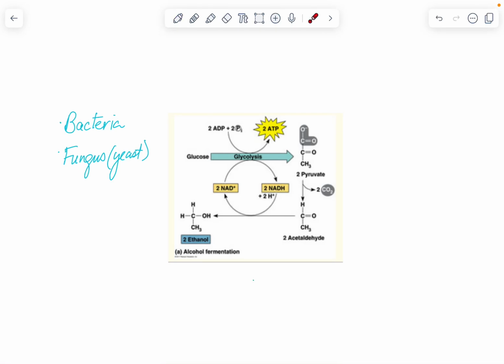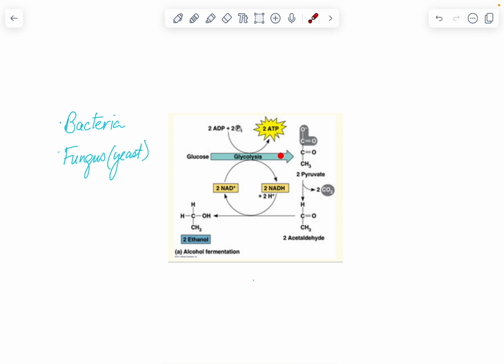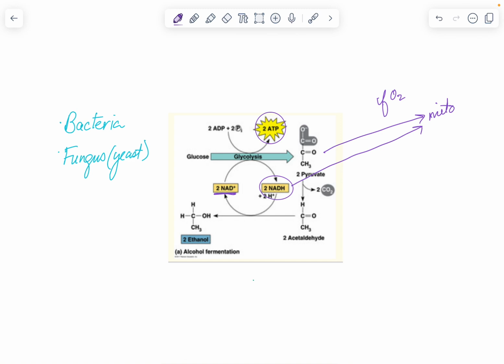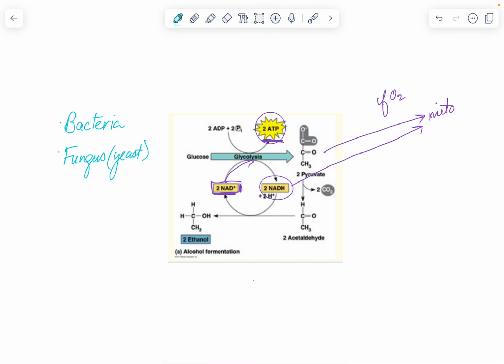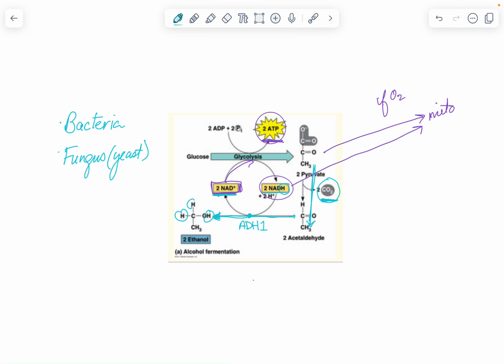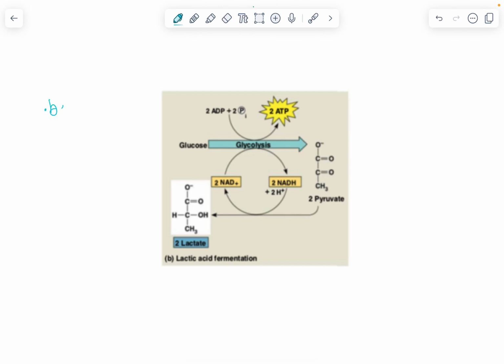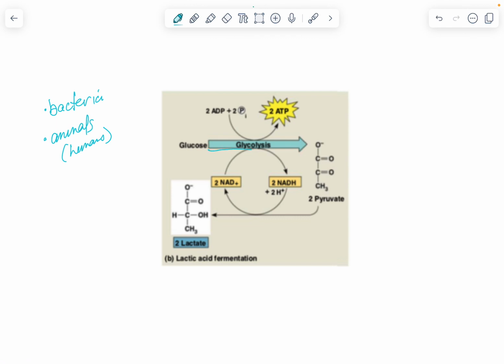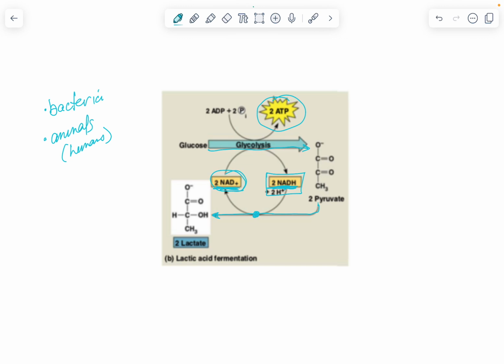SBI4U Fermentation_UpdateNov12_2025